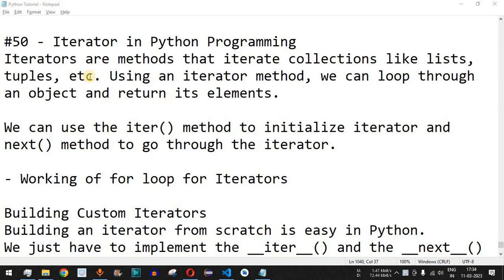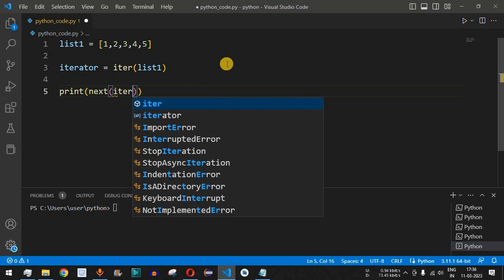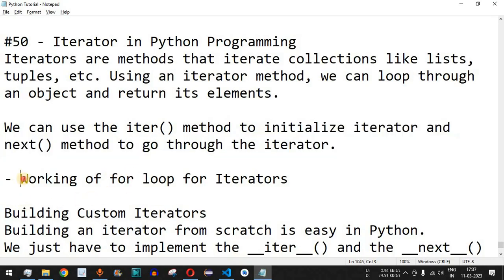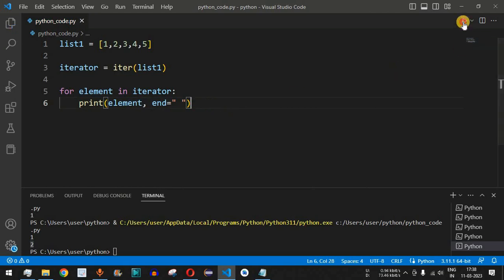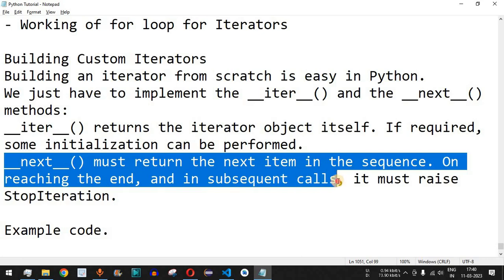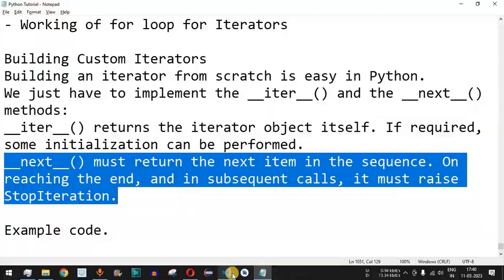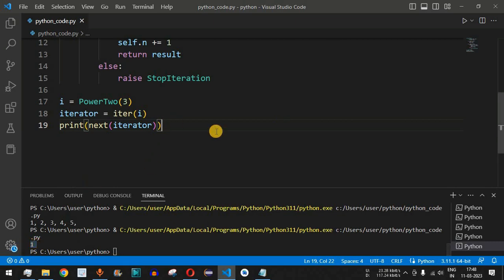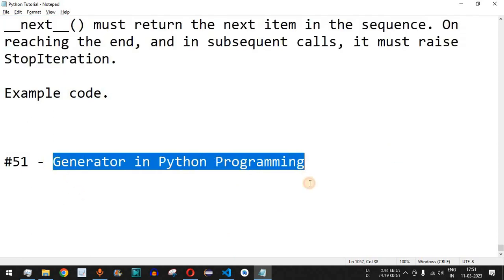Python Tutorial #50 - Custom Iterator in Python Programming for Beginners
In this video by Programming for beginners we will see custom Iterator in Python Programming for Beginners, in Python tutorial for beginners series.

Iterators are methods that iterate collections like lists, tuples, etc. Using an iterator method, we can loop through an object and return its elements.

We can use the iter() method to initialize iterator and next() method to go through the iterator.

- Working of for loop for Iterators

Building Custom Iterators
Building an iterator from scratch is easy in Python.
We just have to implement the __iter__() and the __next__() methods:
__iter__() returns the iterator object itself. If required, some initialization can be performed.
__next__() must return the next item in the sequence. On reaching the end, and in subsequent calls, it must raise StopIteration.

Example code.